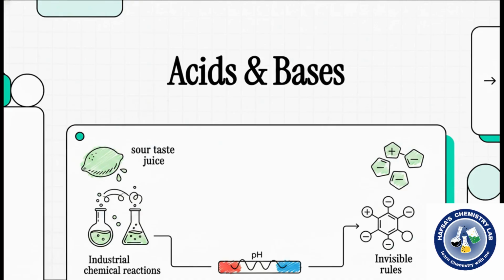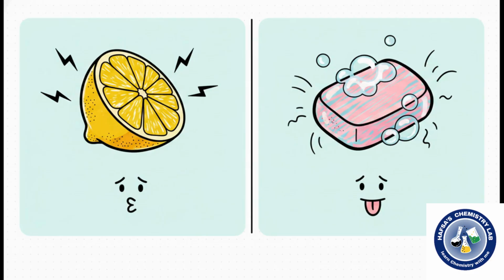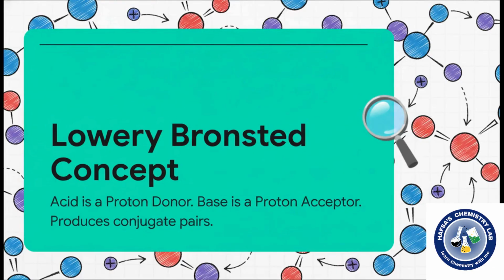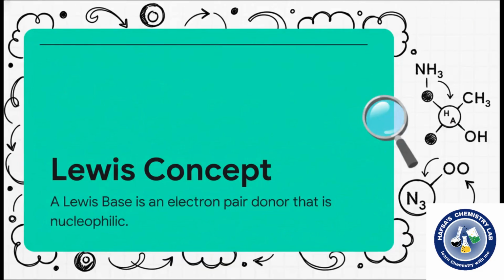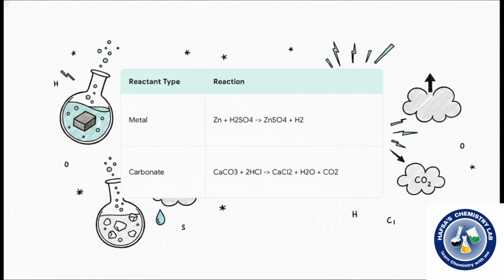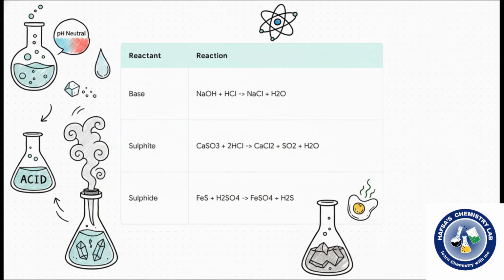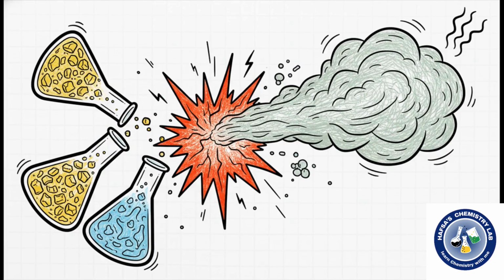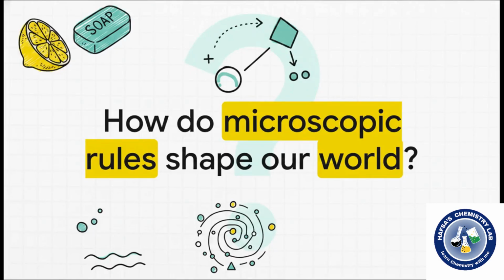Acids and Bases Explained | Concepts, Properties & Chemical Reactions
In this exciting chemistry lesson, you'll learn everything about Acids and Bases in a simple and easy-to-understand way.

✔ Real-Life Examples of Acids and Bases
✔ Important Chemical Reactions

Whether you're a student preparing for exams or simply curious about chemistry, this video will help you understand the fundamentals of acids and bases with clear explanations and engaging visuals.